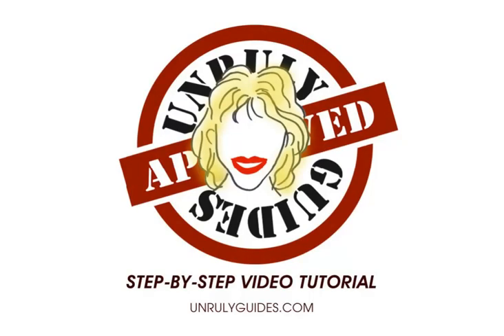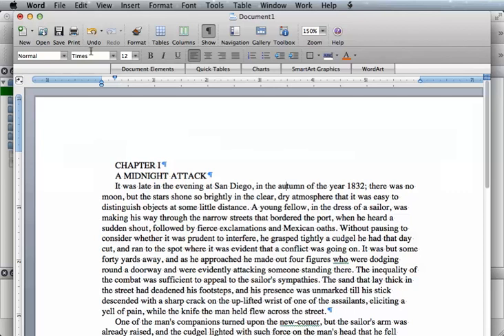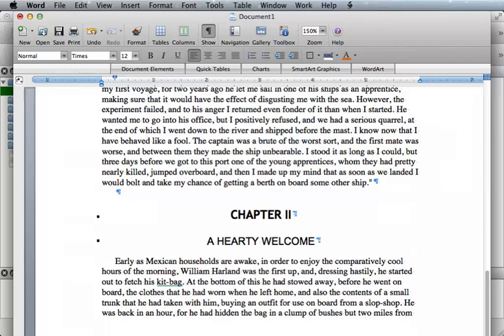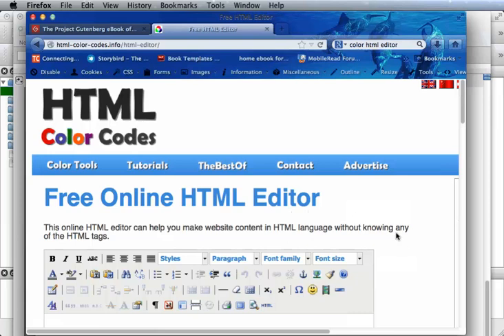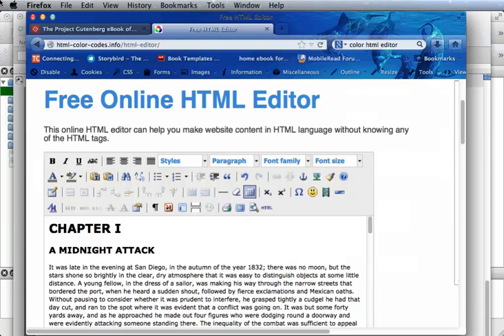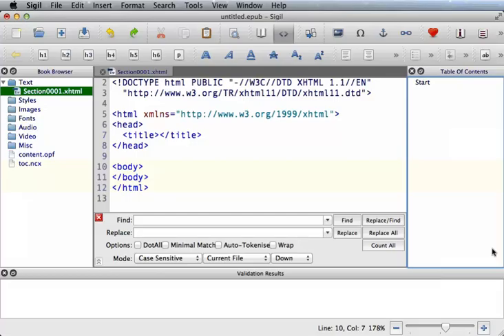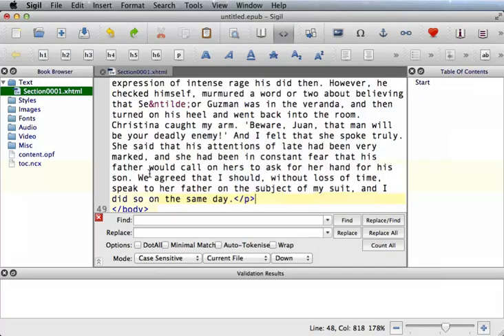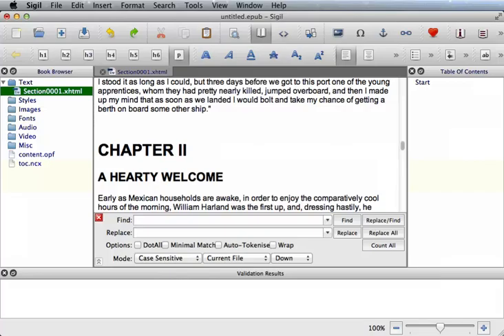Sigil 7.2 (2013) Video 1: Word to HTML to Sigil 7.2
Updated videos for SIGIL 7.2. Preparing your Word document; converting to HTML and importing into Sigil 7.2